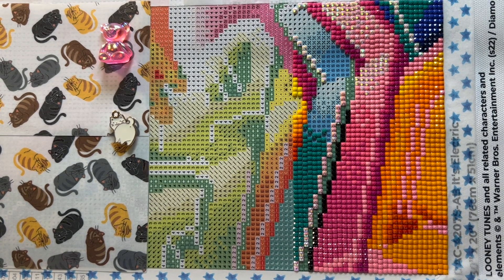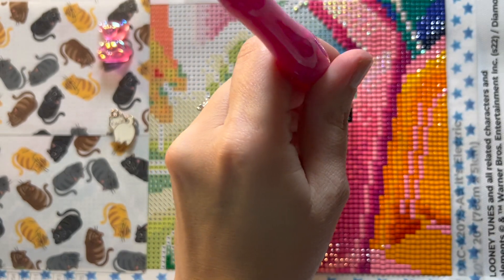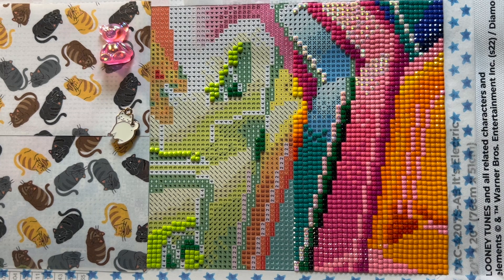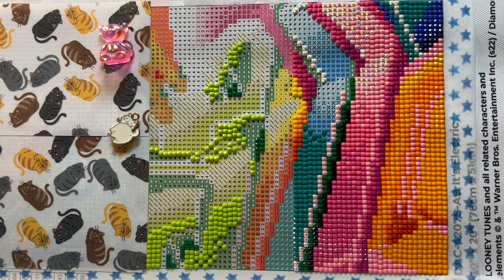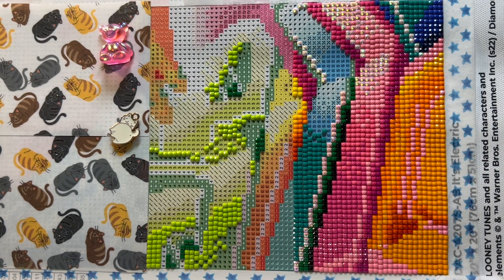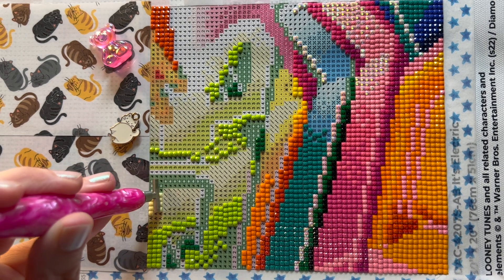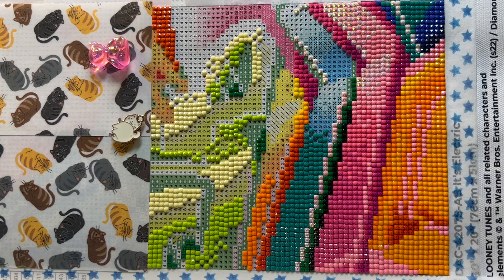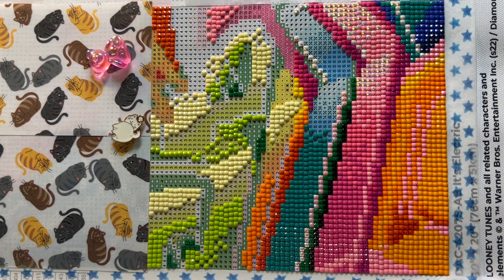Diamond Painting WIP and Chatty Rant #4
Welcome back crafty peeps to my channel, Crafty-ish Kristyn. This is the fourth installment of the WIP and Chatty Rant series. The focus is a little wonky in the beginning, it kept focusing on my pen. 🤦‍♀️I hope you enjoy your time here, and decide to stick around for more crafty-ish content.

I'm working on It's Electric by Diamond Art Club
Release papers are from KALBS Sparkles on Etsy
Tray is from Kitting Up Kitten on Etsy

Big awkward hugs to you all!